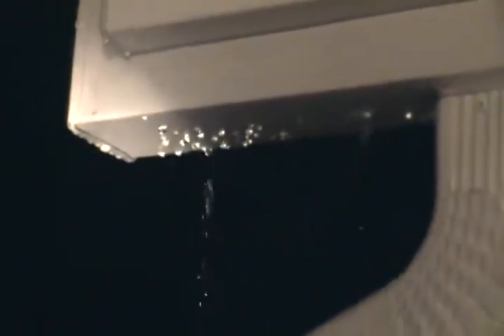Another video of the new gutter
Here it is again